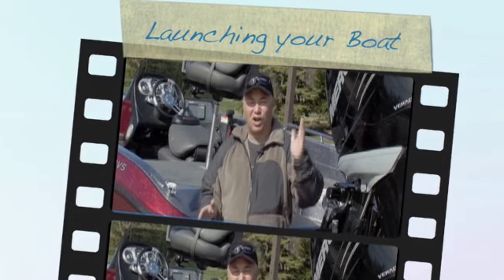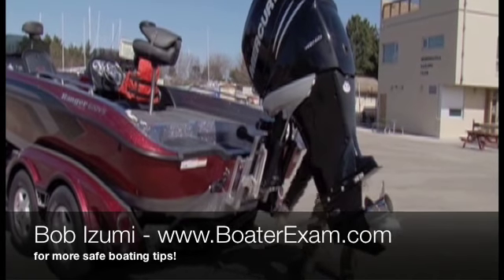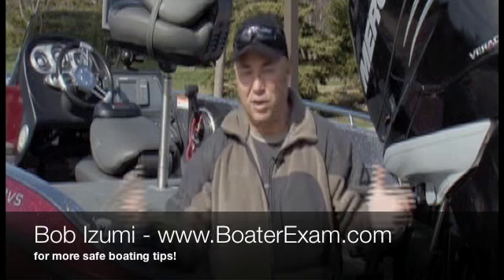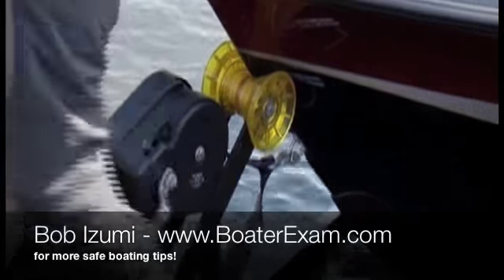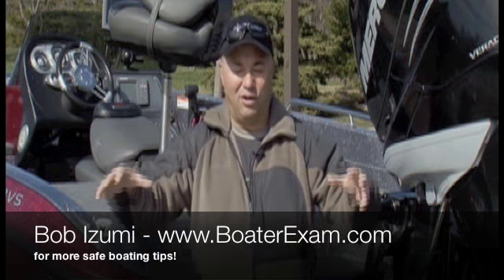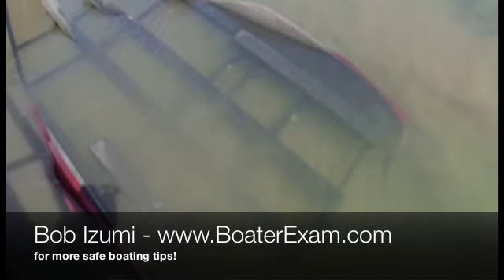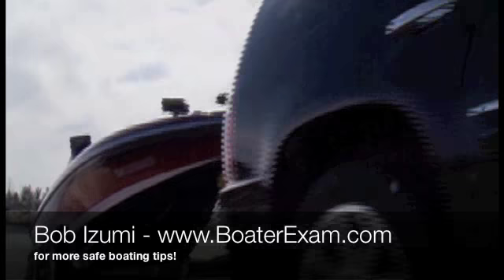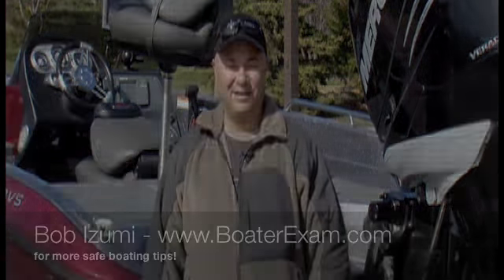Boat Launch Tips - BoaterExam.com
Launching and loading your boat. Tips from Bob Izumi.